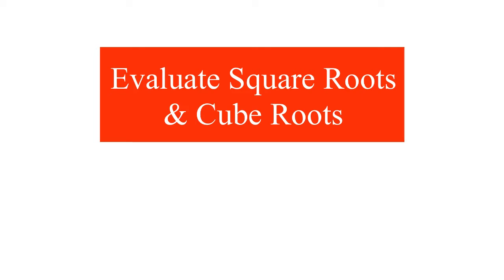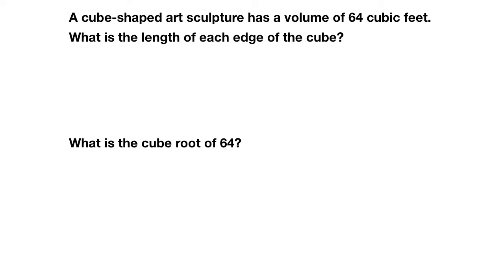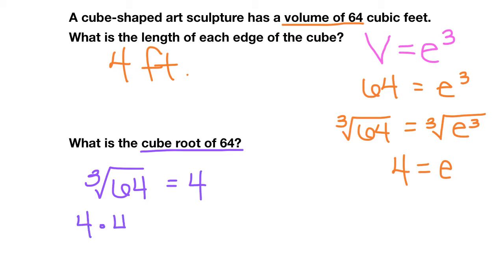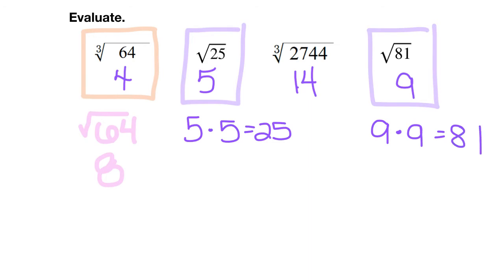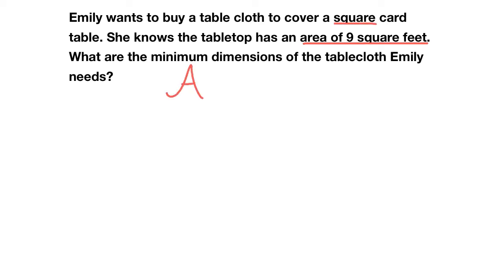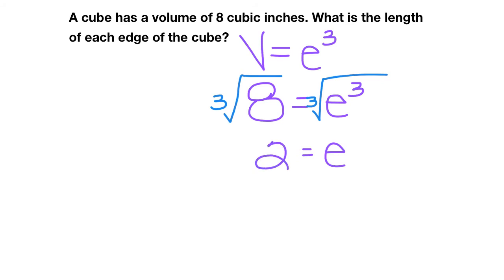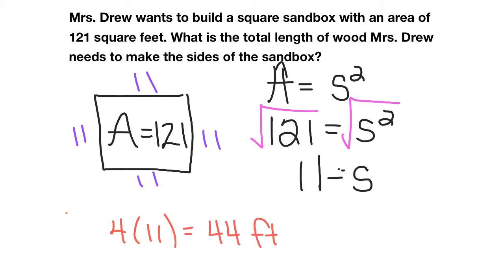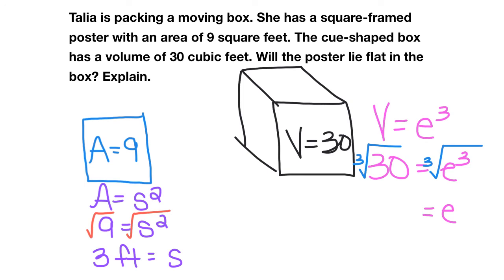Adv Lesson 4 (Evaluate Square Roots & Cube Roots)